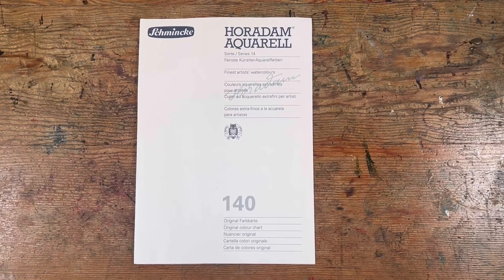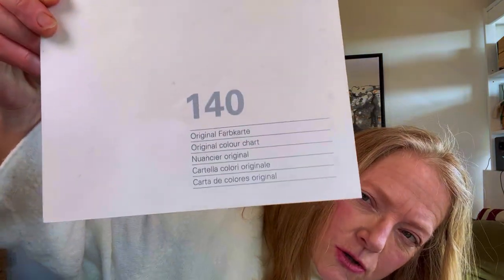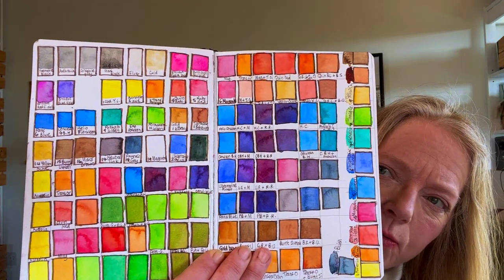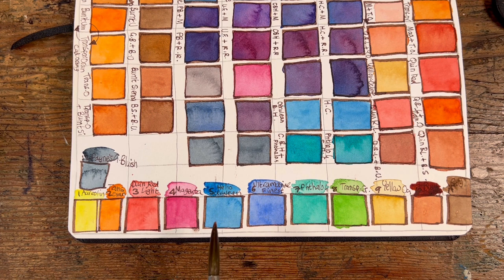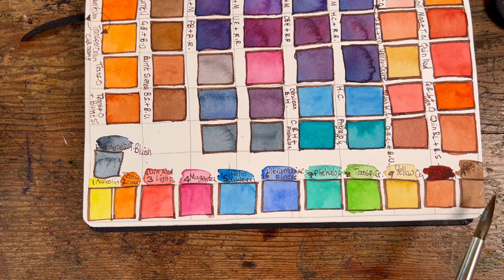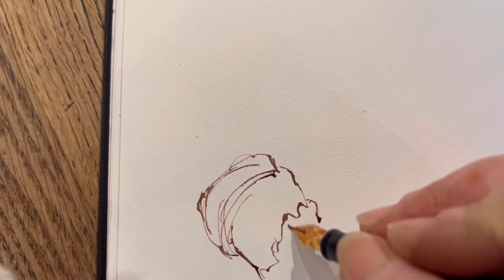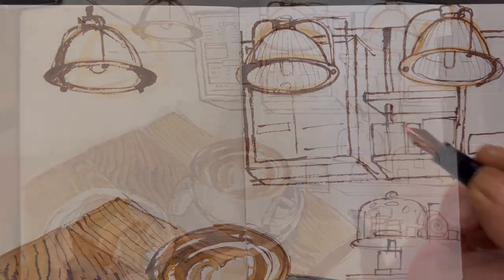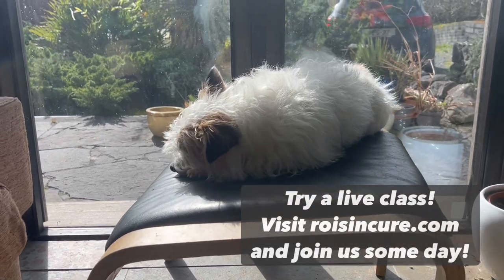My Very Own Schmincke Urban Sketching Palette - Yes, A Horadam Aquarell Palette Curated By Me!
Well! The good people at Schmincke have asked me to design a palette of my very own selection of watercolours, after they got a tip-off from the lovely Ciara in Universal Art Supplies, my favourite art store, near Stephen's Green in Dublin City. The streets leading up to the shop are those lovely wide Georgian avenues you get in that part of Dublin and I always feel like a nineteenth-century lady artist on my way there.
I could use 12 colours or less, and the colours were to come from the Original Colour Chart, from the Horadam Aquarell artists' watercolour range. I came up with twelve colours - it wasn't easy! - and I tried out the palette in a real-life urban sketching situation in a café.
See what you think - did I make a good choice? Would you have chosen differently?
(Part of me thinks I should have included 11 rather than 12, to give you space for one colour of your own choice...)

My Schmincke set will be out late April / early May, so there's something to look forward to at the start of the summer sketching season!

Urban sketching (and of course nature journalling) aremy very raison d'être, and if you would like to refine your skills I would love to help you. I teach two live classes a week on Saturdays and Tuesdays and my students and I are a big sketching family. Check out my website to book a class or for even better value consider becoming a member...at just €19.99 per month it's the best value in dynamic art classes out there.